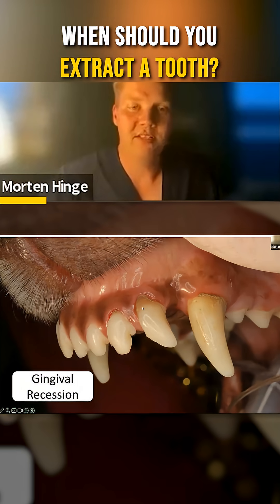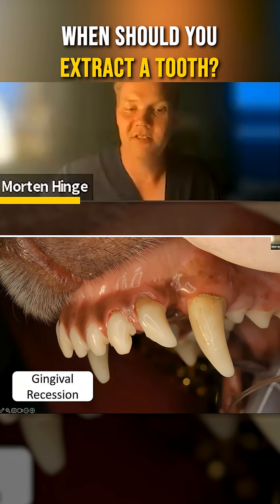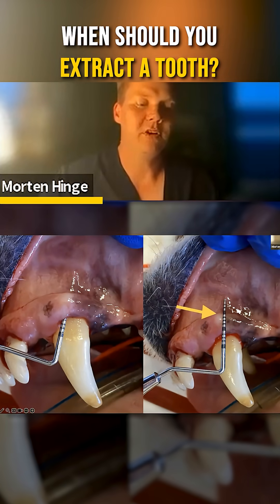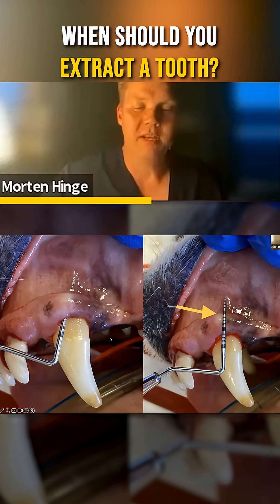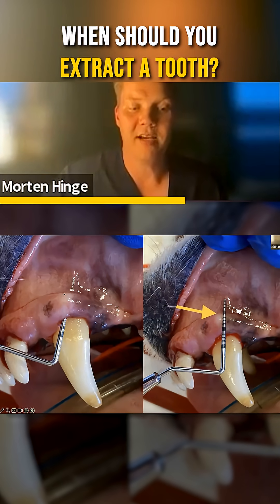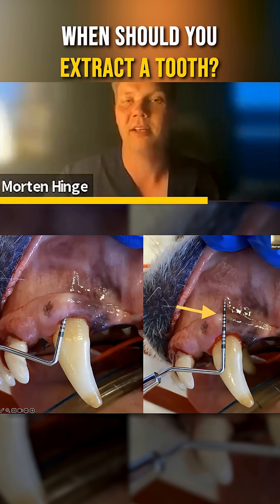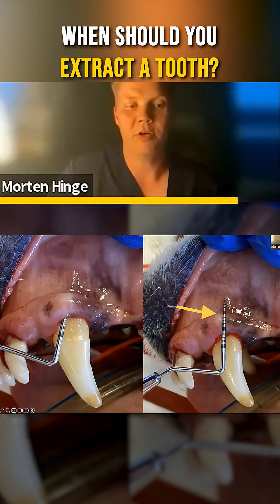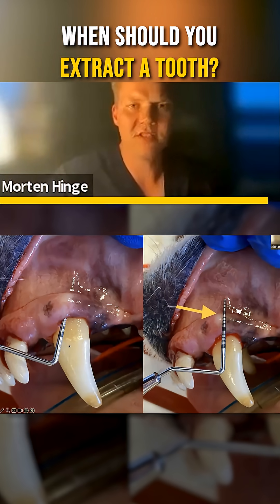TOOTH Extraction: When to Decide PART-6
This video follows YouTube’s educational and medical content guidelines.
It is not graphic for shock value but for clinical demonstration to help veterinary students and professionals understand dental techniques safely and responsibly.